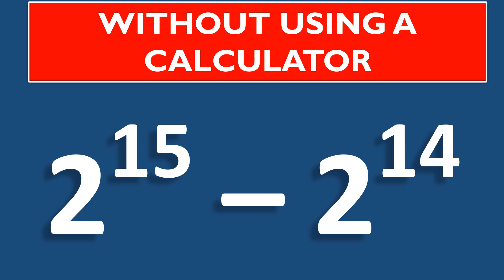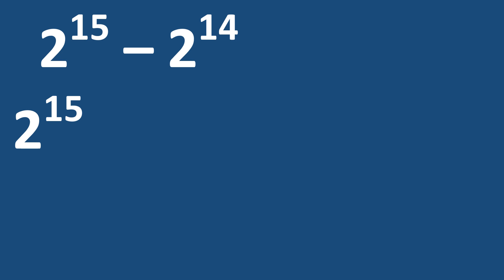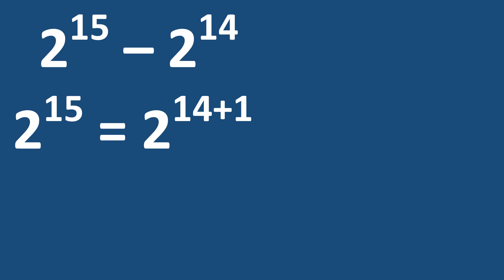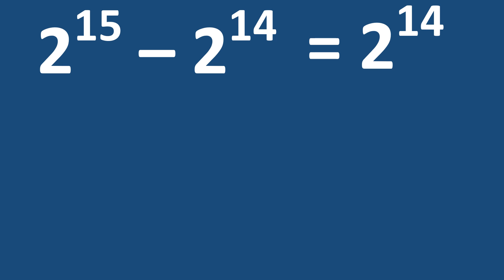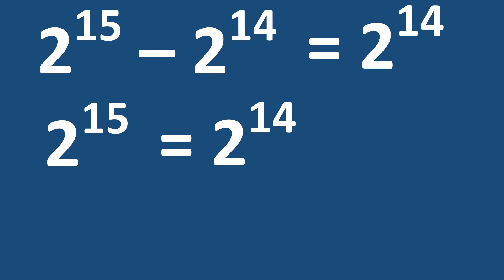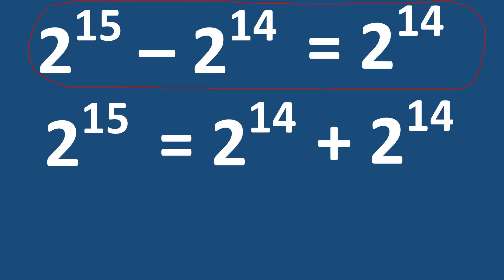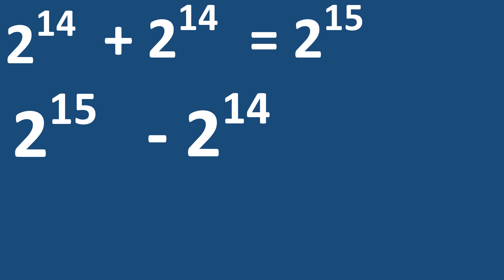WITHOUT USING A CALCULATOR: WHAT IS 2^15 - 2^14?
WITHOUT USING A CALCULATOR: WHAT IS 2^15  -  2^14? APART FROM SOLVING THE QUESTION, 2 PROOFS WERE PROVIDED IN THE VIDEO TO SHOW THAT THE ANSWER OBTAINED WAS AND IS CORRECT